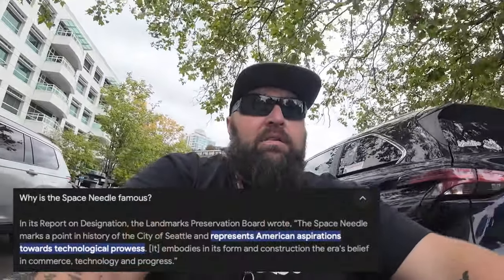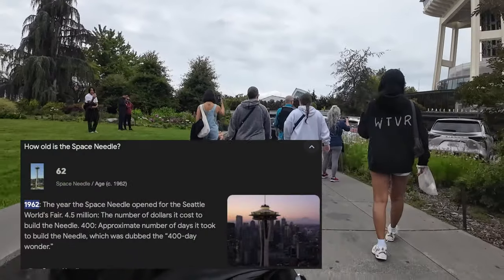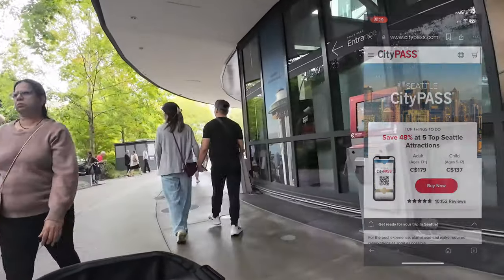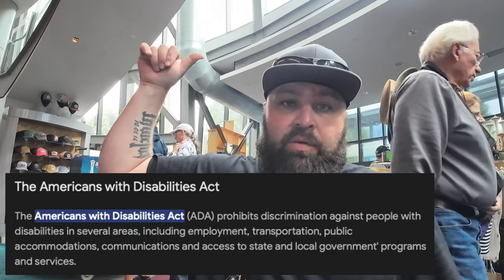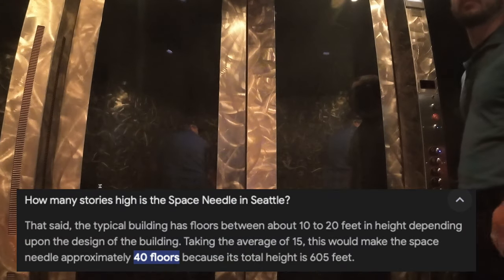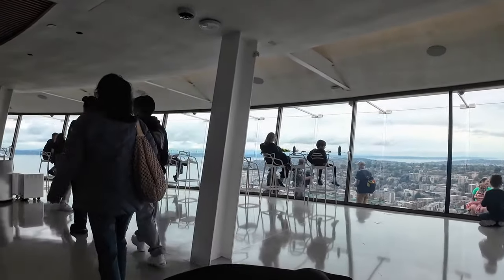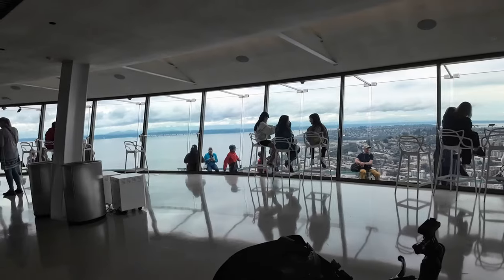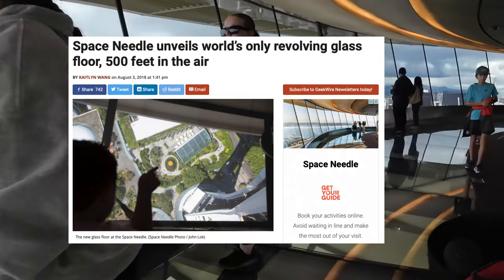Part 6 : Adventuring to the Seattle Space Needle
PART 1 :
Leaving Canada and travelling 5 hours+ to go visit Seattle Washington. What is the differences from our Canadian Costco to the USA Costco. Part 1 of the series for this trip.

PART 2 :
In Part 2 we travel just 30 mins from our hotel in Lynnwood Washington to the Woodland Park Zoo AKA Seattle Zoo. The ground and enclosures are ton notch but unfortunately we saw very little animals.

PART 3:

In Part 3 we visit the Seattle Aquarium and compare it to our Vancouver Aquarium. Mixed feeling on both the layout, sea creatures and its accessibility.

PART 4:

Visiting the WORLD Famous Pikes Market, we get to see the first Starbucks, Fish Toss, and of course the Gum Wall while exploring around the market. Man I loved it !!!

Part 5 - I get in deep trouble with security at Lumen Field during a tour.

Part 6 - Final video on our Seattle Washington Trip, we explore around the WORLD Famous Seattle Space Needle. Defiantly something I have always wanted to see but probably not return for the price you pay to see it. VERY VERY accessible though.

Great content for our channel. I hope you enjoy it !

(1 Leg At A Time)

Equipment Used:

Filmed with:

Insta360 X3
2022 Iphone SE
2020 Iphone 11
2023 DJI Action 3

Wireless Microphones Used - Hollyland Lark M1 Wireless Lavalier Microphone

Drone 'AKA' Rudy - DJI Mini 2 OR NOT.

Wheelchair 'AKA' Lieutenant  - Triride Mad Max

Pick Up Truck 'AKA' Shrek - 2008 Toyota Tundra SR5 Long Box

Wheelchair Van - 2023 Toyota Sienna XSE Hybrid AWD VMI Wheelchair conversion

RV- 2022 Grand Design Imagine 23BHE

WANT TO SEND SOMETHING TO THE CHANNEL:

Channel mailing address:

C/O; Andrew Abley
2535 BENTALL DRIVE
Kamloops BC Canada V1S 2B2